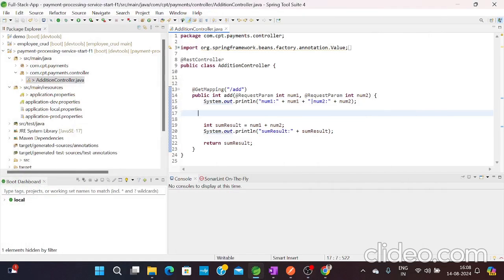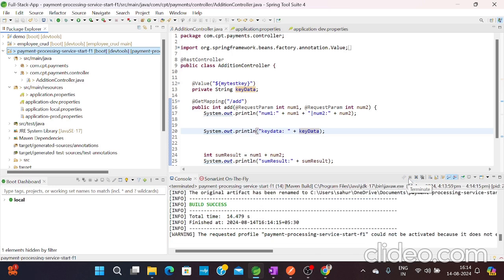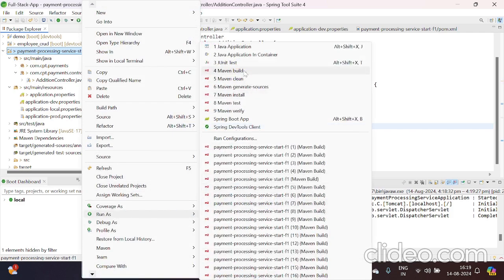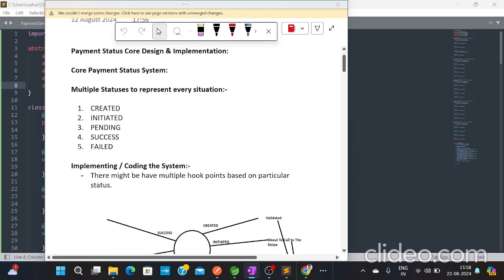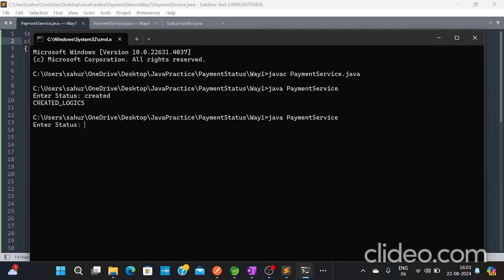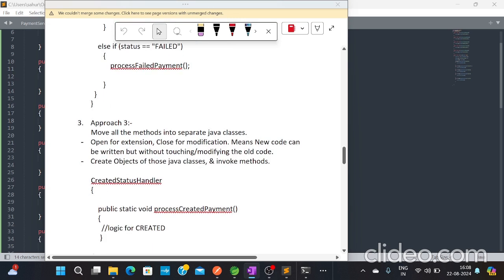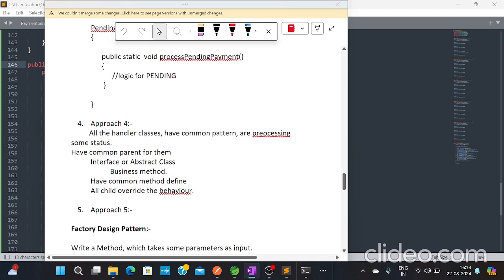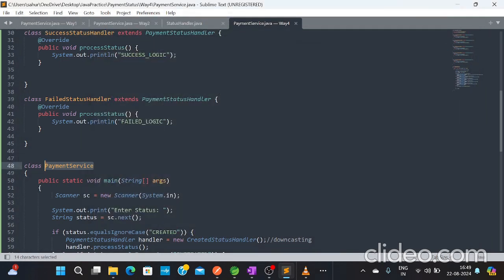profile properties files Payment Status